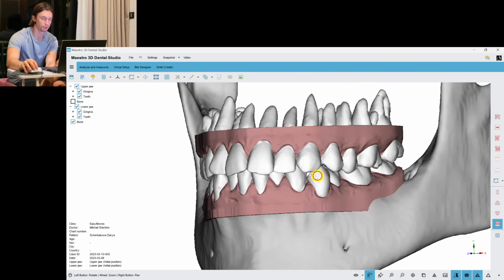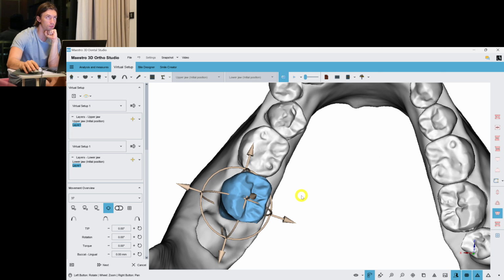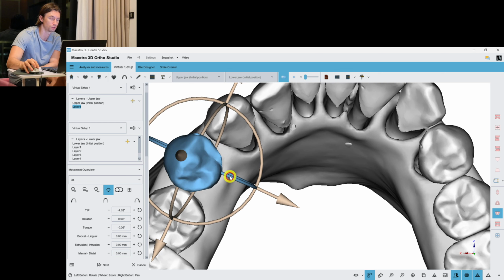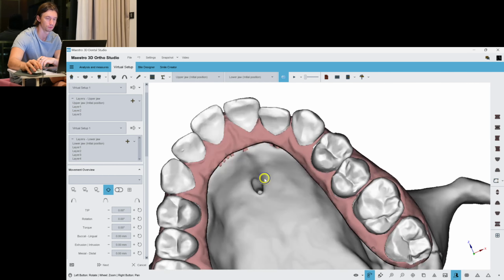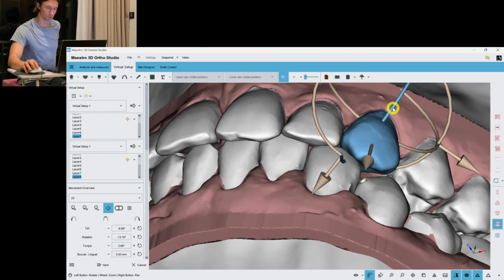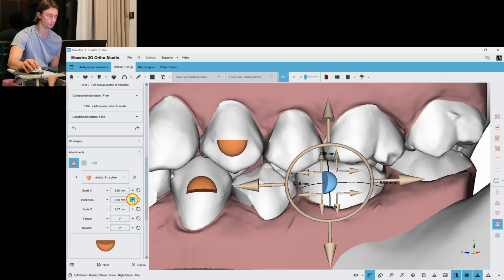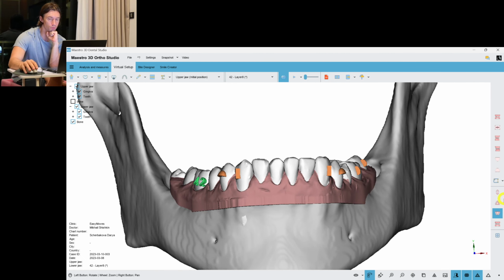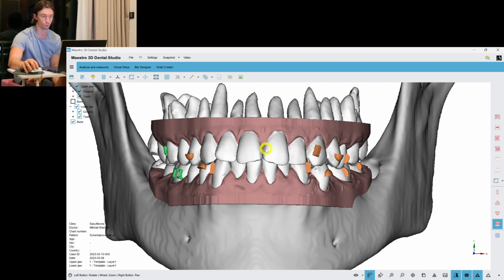Maestro 3D aligners virtual setup: case 13, lower teeth distalization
order a setup or a personal training:
3d plan cloud viewer: viewer.dental
designers marketplace: setuphub.dental